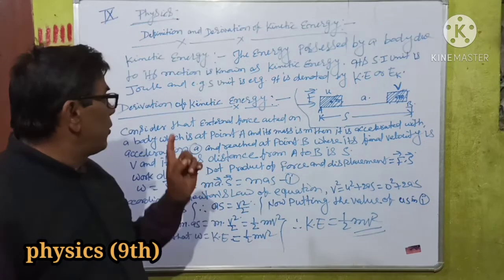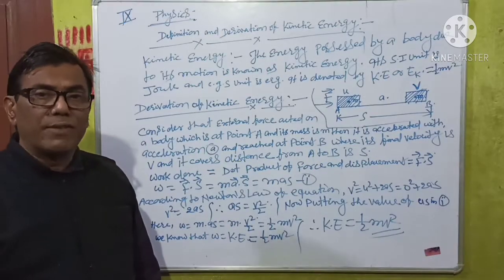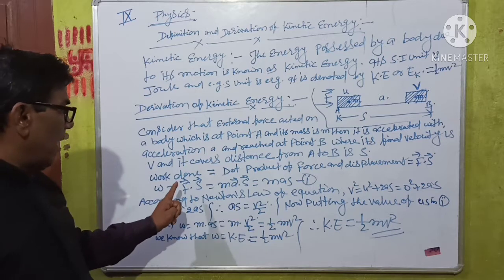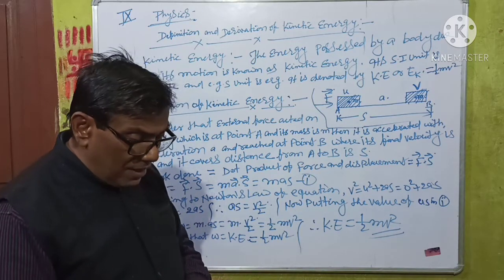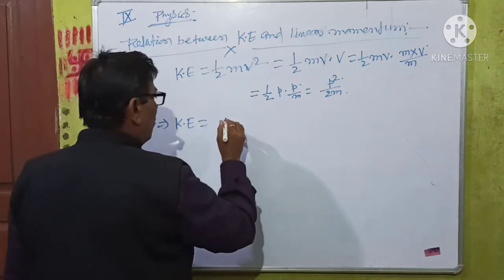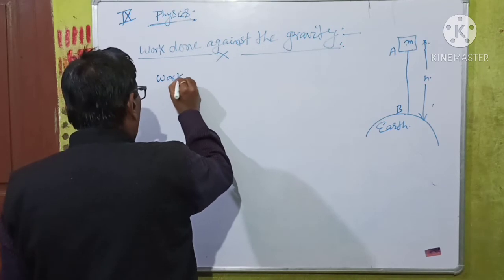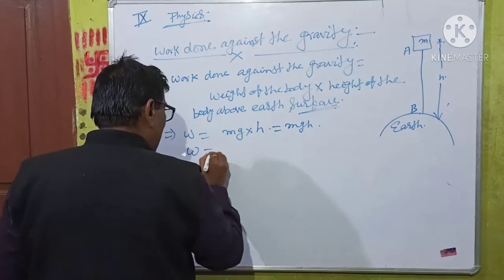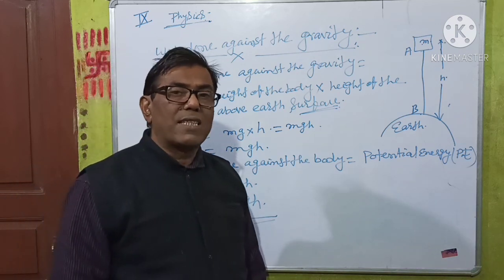Derivation of kinetic energy l class 9th l physics l cbp By Ek sharma l Dav l CBSE l.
In this lecture I will discuss you about the topics Derivation of kinetic energy l Relation between kinetic energy and linear momentum and work done against the gravity.This is very important topics for class 9th students.